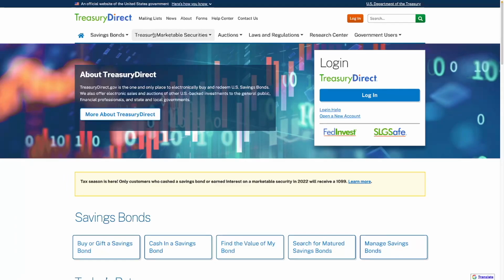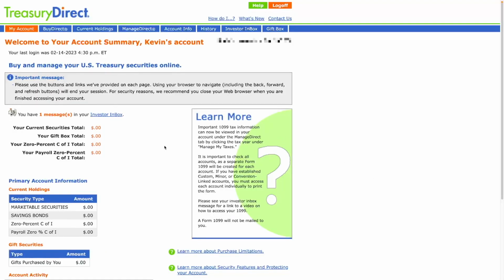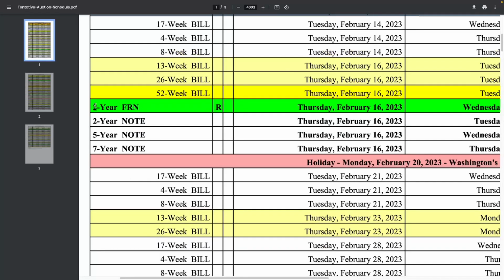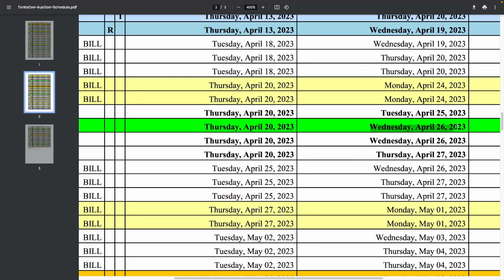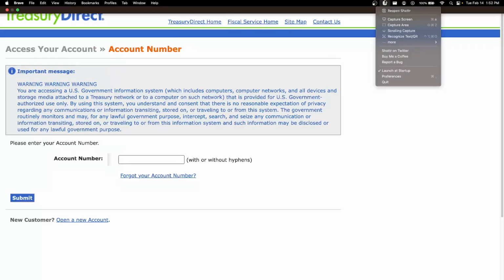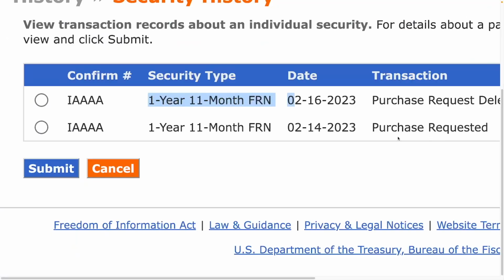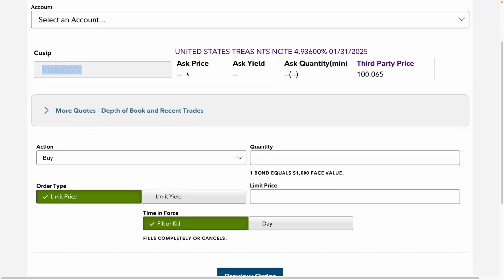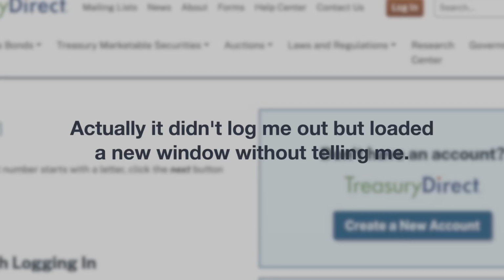Treasury Direct stinks but better options are available.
Treasury Direct Sucks!

I created a Treasury Direct Account and purchased bonds, T-bills Treasury Bill Notes and managed to cancel the order as well. I review the TreasuryDirect website and let you know whether or not you should purchase websites directly from this US Government website.

Is Treasury Direct the worst financial website out there for bonds? The website features a 1990s style virtual keyboard that restricts the user from typing in the password using a keyboard or pasting. Instead, the clunky virtual keyboard has to be used to enter the complex password.

Using back button, forward button or refresh in the browser will also log the user out. Timeouts happen frequently so when you leave the room to get a drink of water and come back, it is likely that Treasury Direct will log you out.

I review my experience attempting to buy Treasury Bill Floating Rate Notes from Fidelity on Feb 16th, the announcement date for the auction. I ended up giving up and just buying the iShares TFLO Treasury Floating Rate Bond ETF instead.

In another video I reviewed Floating Rate Notes (FRNs) issued by both the US Treasury and Corporations. Are FRNs the perfect hedge for inflation?

Should you buy bonds or t-bills from treasury direct or use Fidelity, Vanguard or Schwab to buy bonds?

2:59 Auction Schedule U.S. Treasuries
5:40 Timeout again
7:33 Cancelled Order Confirmation
8:35 Attempts to buy on Fidelity

SaveBetter signup bonus up to $125
Open an account and minimum deposit amount of $5,000 for at least 90 days, you  will be eligible to earn a bonus.  $25 for the first $5,000 deposit and $5 for each subsequent $5,000 deposit. Example below: